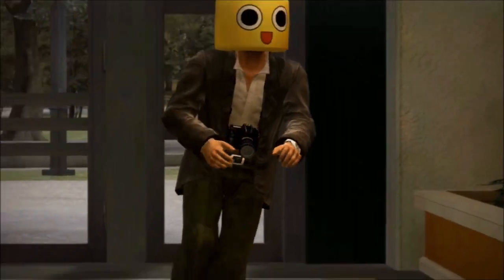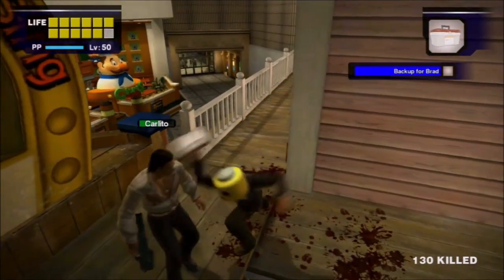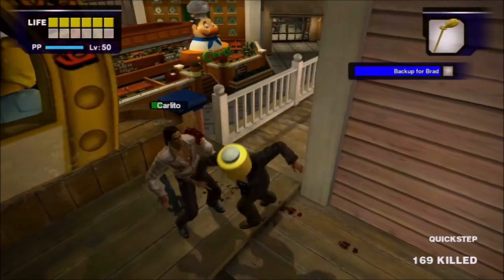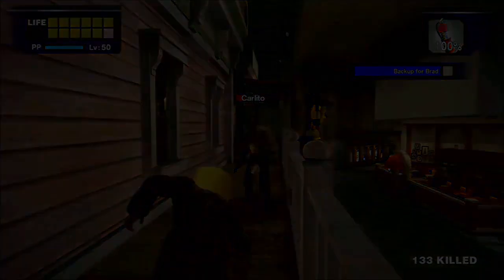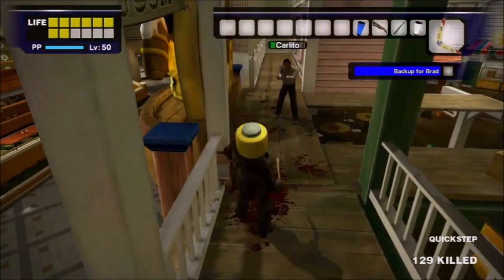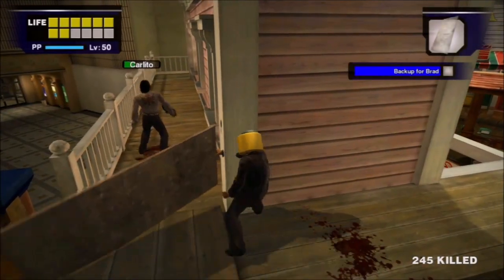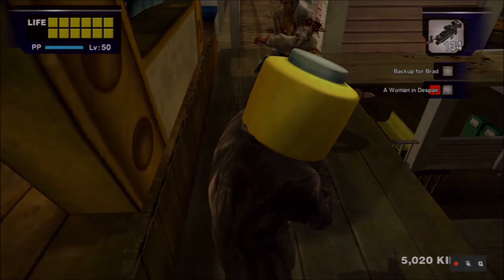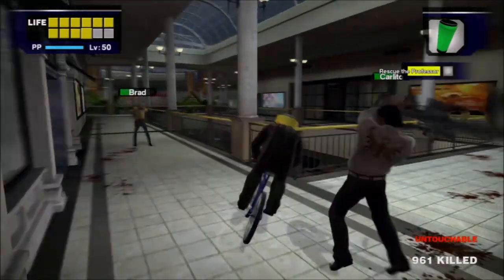Dead Rising 1: Defeating Carlito With Everything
He deserves it tbh.